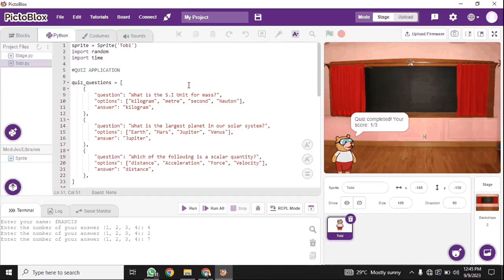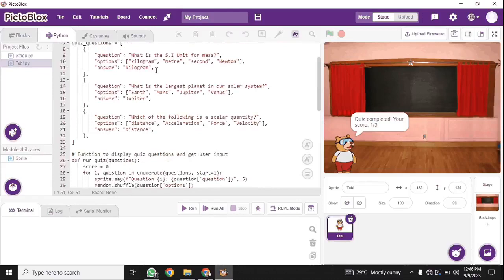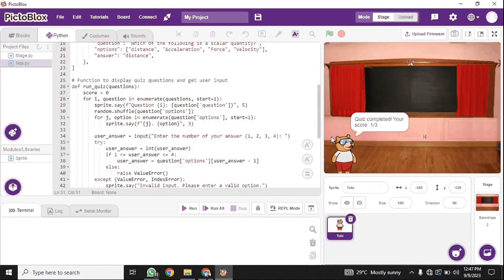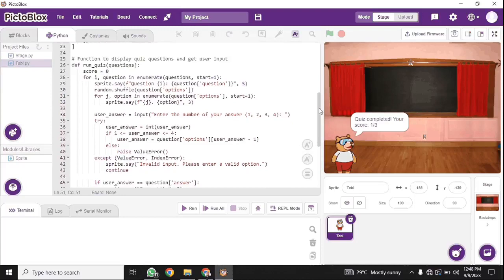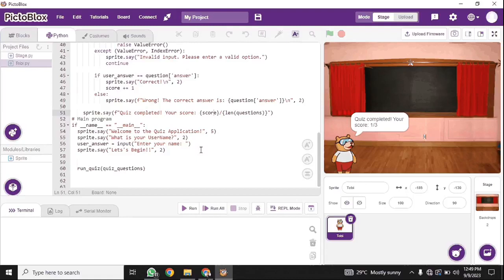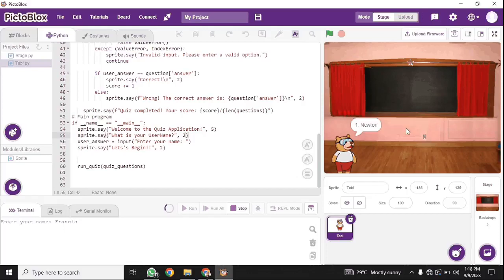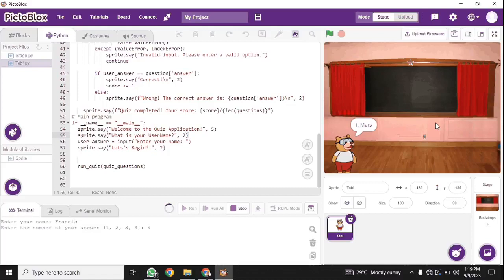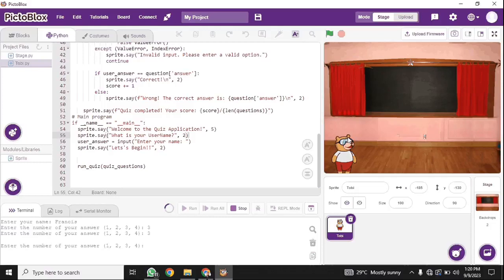Quiz Application using Python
STEMpedia